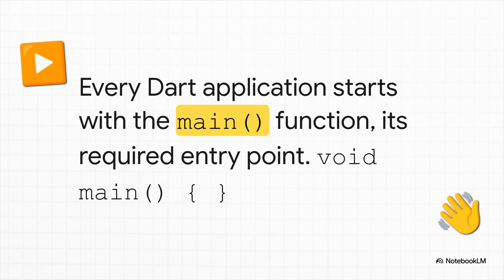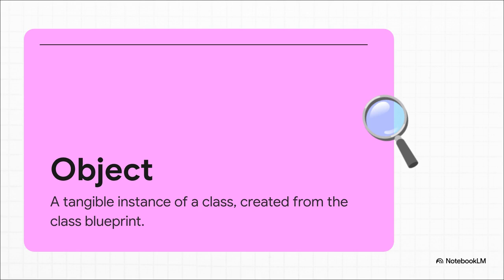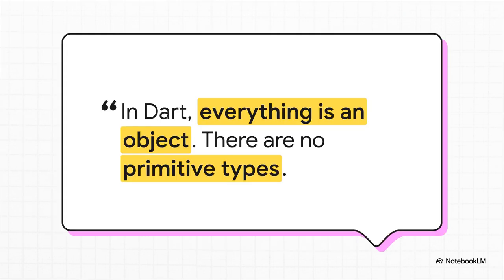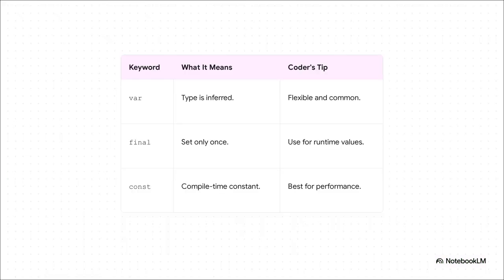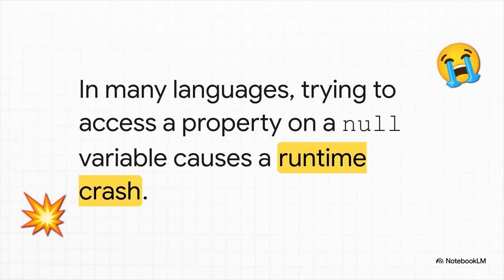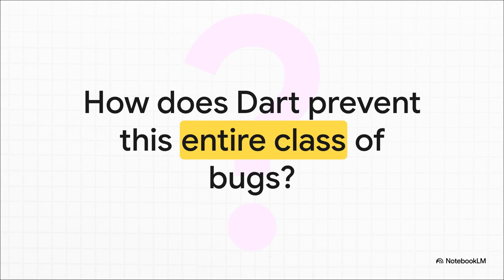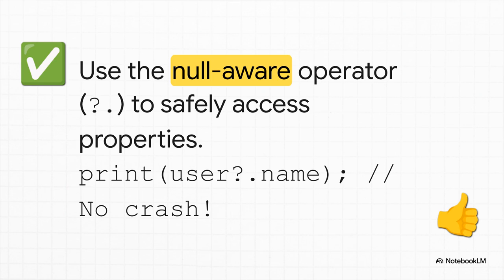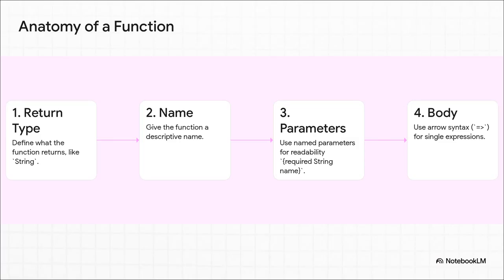Dart for Flutter: A Coder's First Look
I’ve used Flutter before, but never really looked at Dart properly — until now.
In this video, I take a beginner-friendly dive into Dart with NotebookLM and share what I learned as a self-taught developer getting back on track.

🎯 What you’ll see:
 • Dart syntax made simple
 • What Dart brings to Flutter apps
 • First impressions + honest thoughts

🧠 If you’re learning Flutter and wondering, “Do I really need to understand Dart?” — this video is for you.